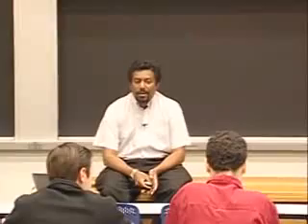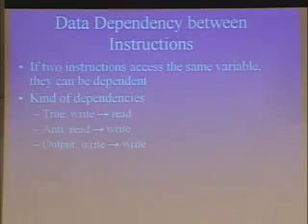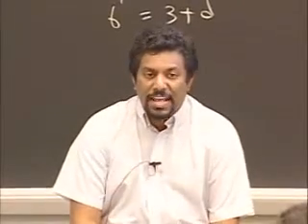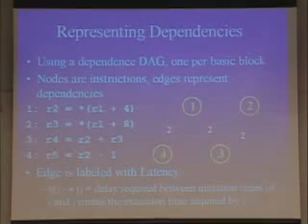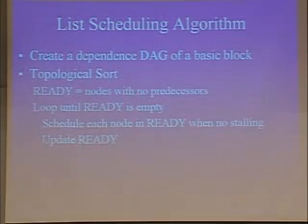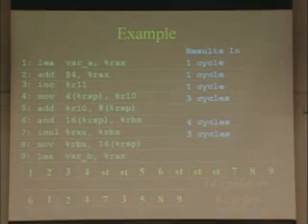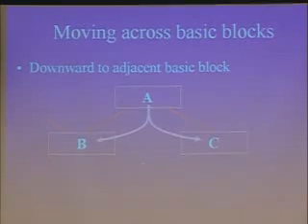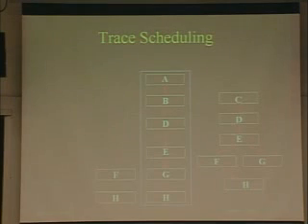Lec 14 | MIT 6.035 Computer Language Engineering, Fall 2005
Instruction Scheduling